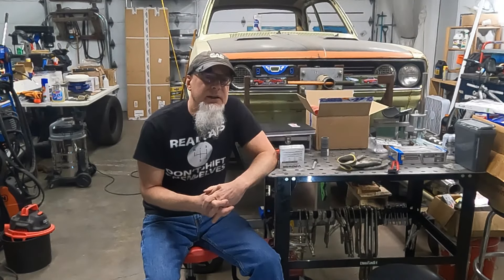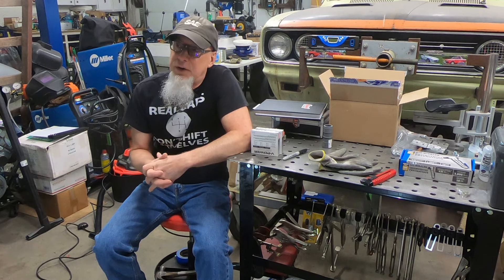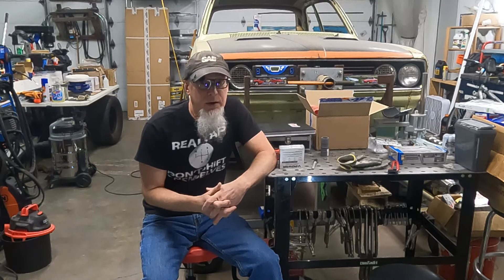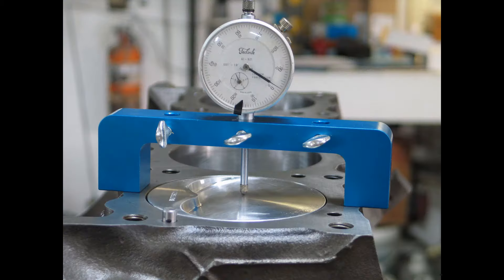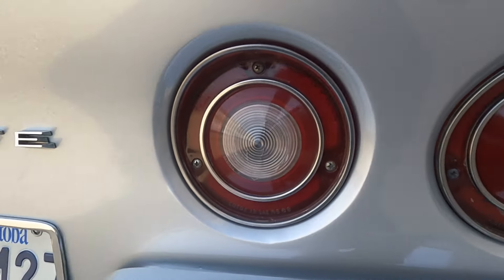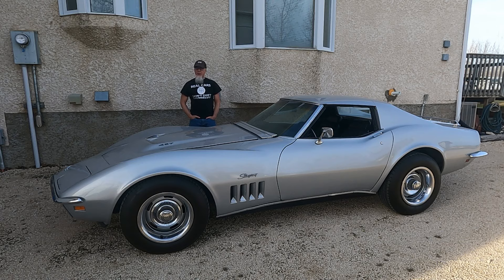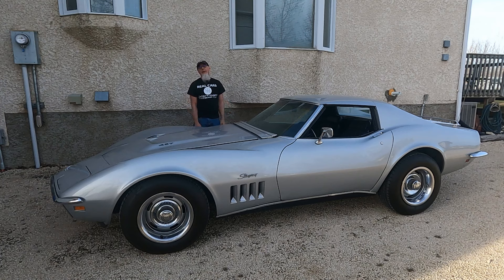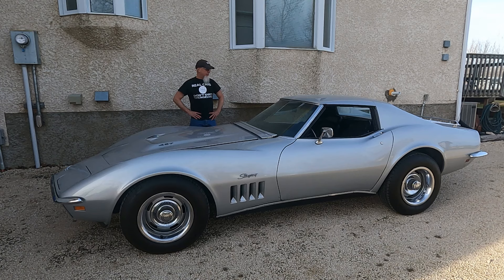New Project Car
We reveal a new project car for the channel. Love it or hate it, it's here.

Music by: some drummer that picked up a guitar a few months ago.